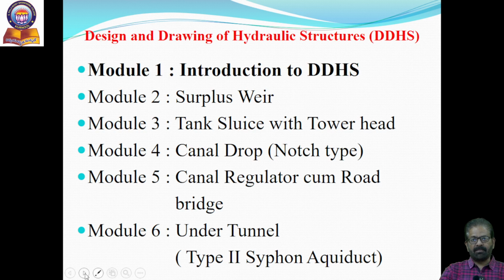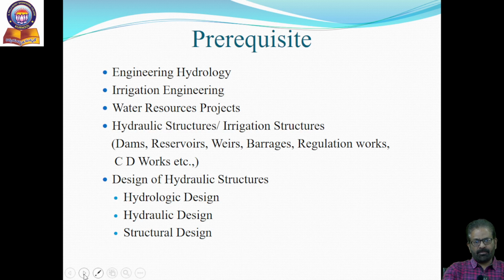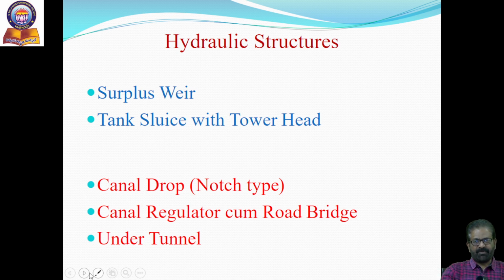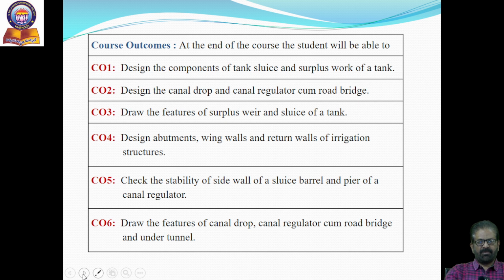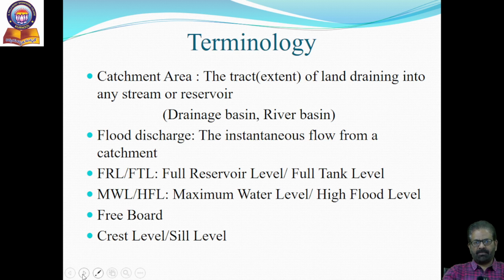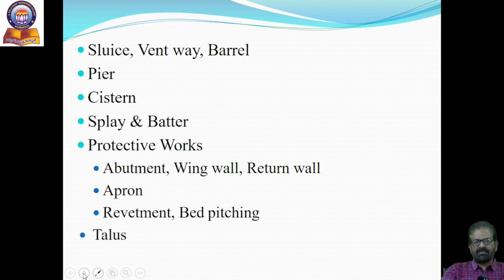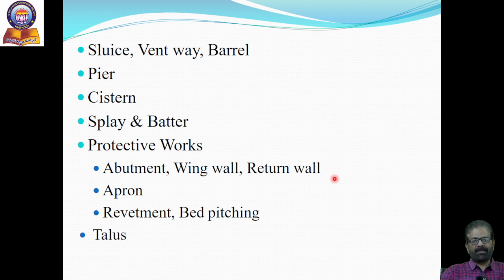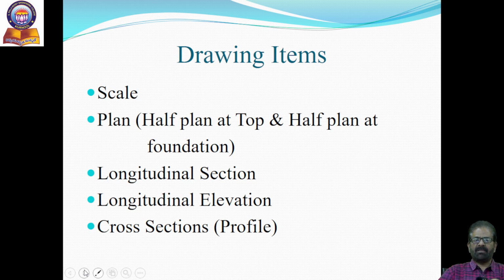DDHS 1 Introduction